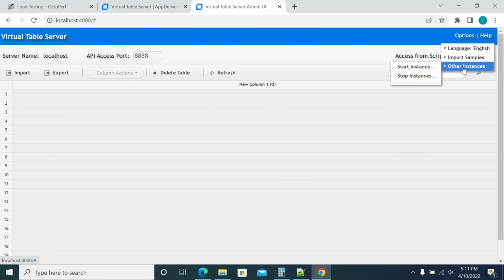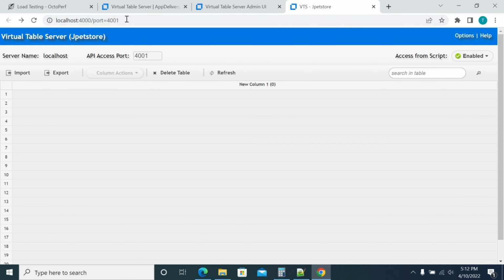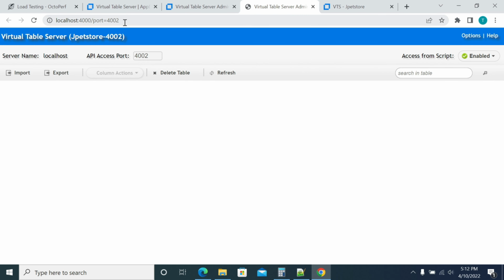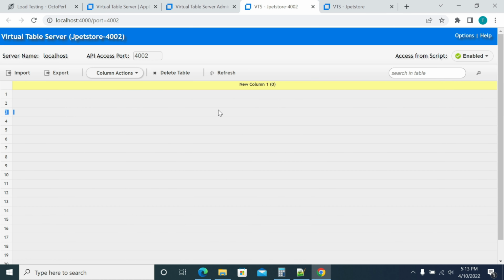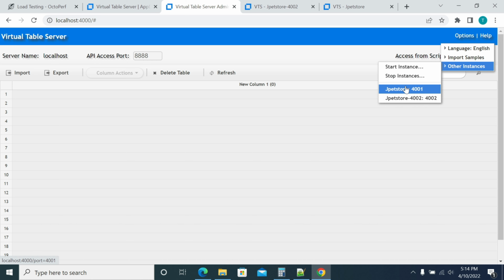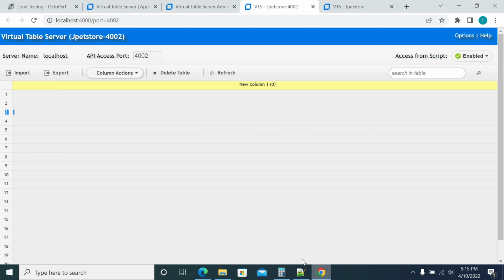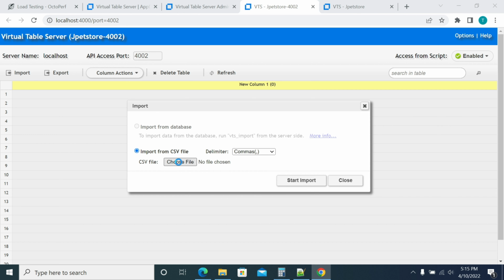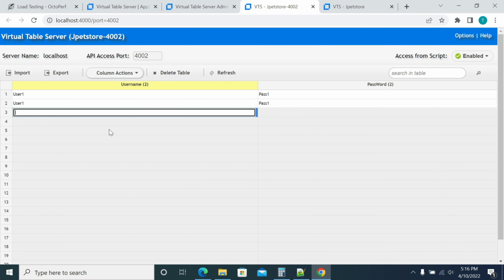How to Create Multiple Ports and Importing Test Data using CSV in VTS Server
How to Create Multiple Ports and How to Import Test Data using CSV in VTS Server

In this video, you will learn creating multiple ports in Virtual Table Server (VTS) and also how to import the test data using CSV in VTS.

Promo Music Credits:
Track: Damascus